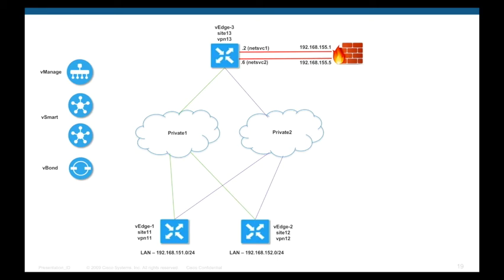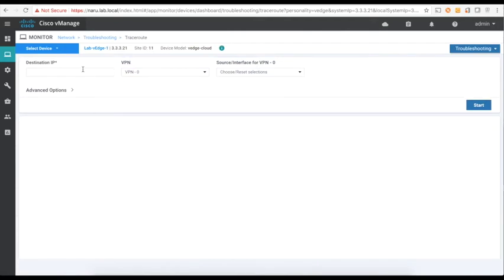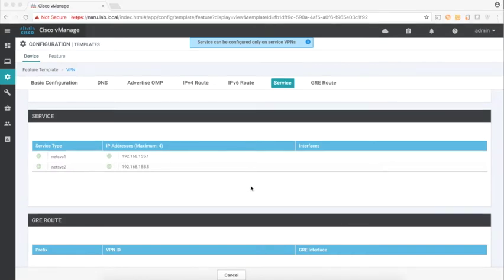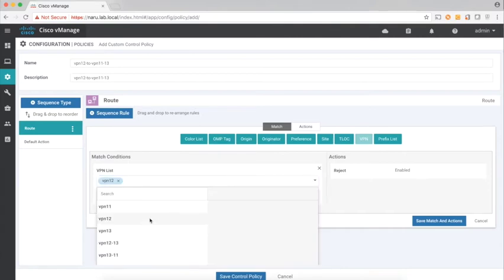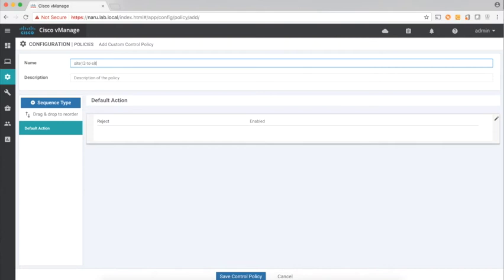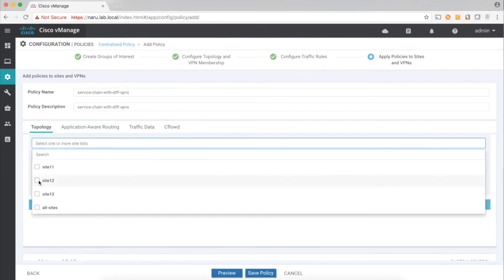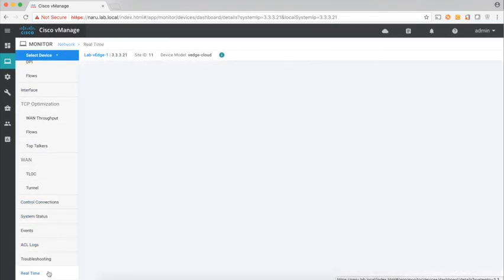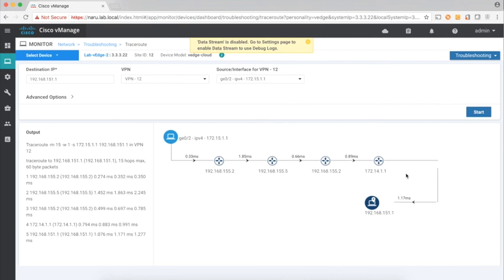Viptela (Cisco SD WAN) service chaining between different VPN's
A short demo on Viptela Service Chaining between 2 sites in different VPNs through a firewall at a different site in a third VPN